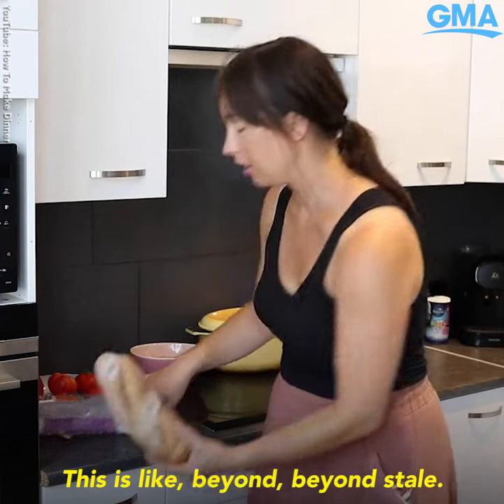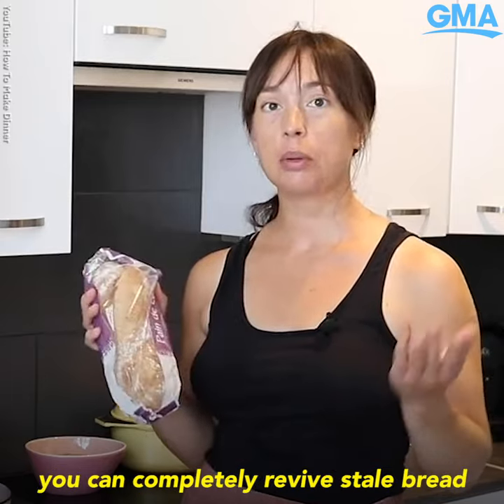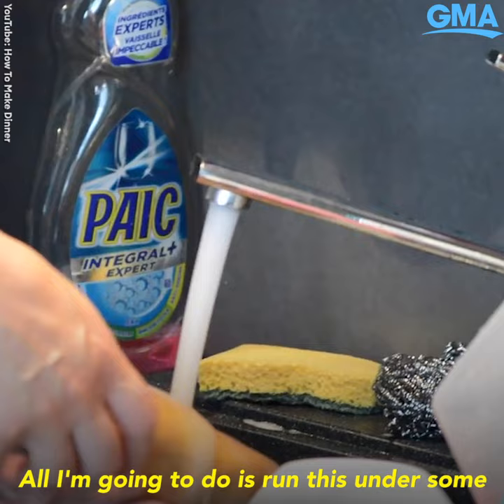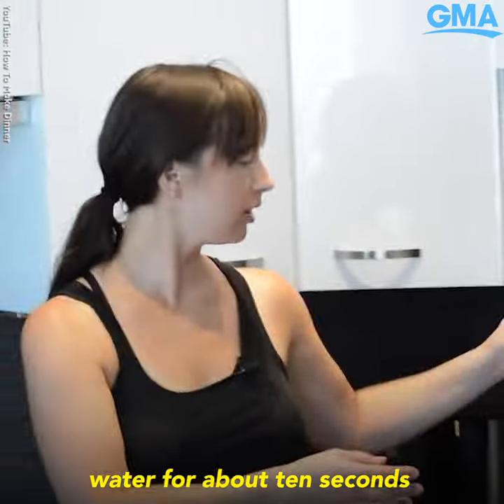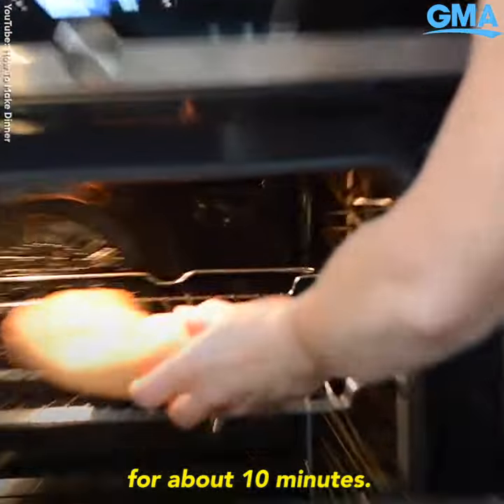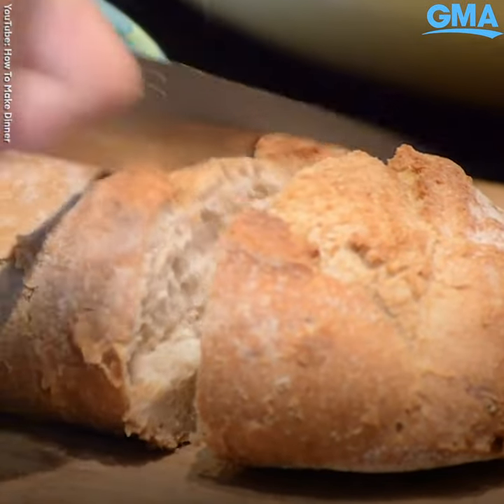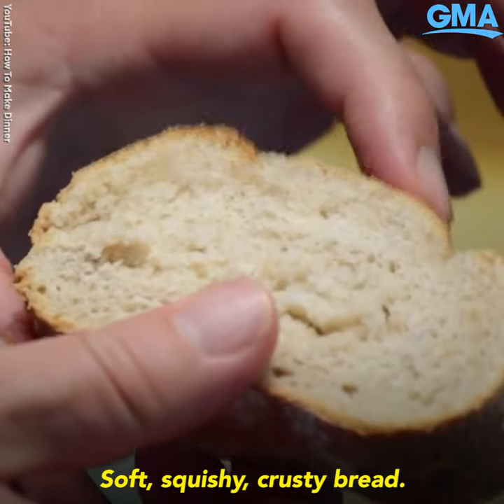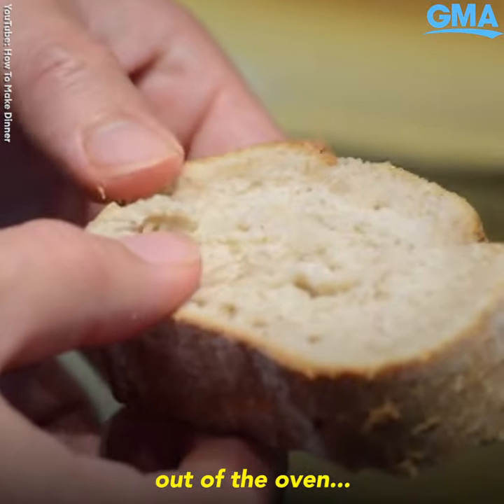Turn ‘solid-as-a-rock’ stale bread back into a fluffy loaf with this 10-minute trick l GMA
‘How To Make Dinner’ creator, Paula Hingley, shows us a simple way to revive an old loaf of bread.